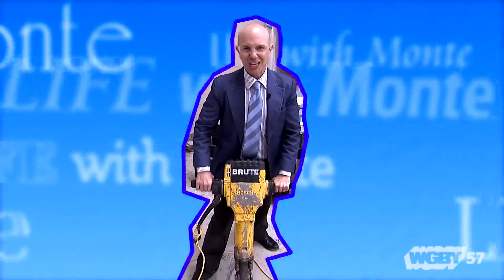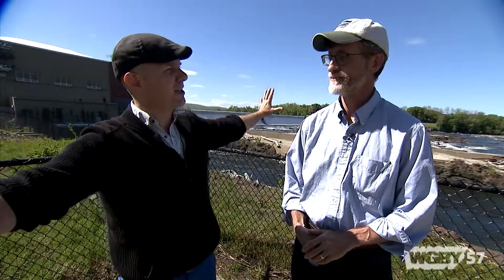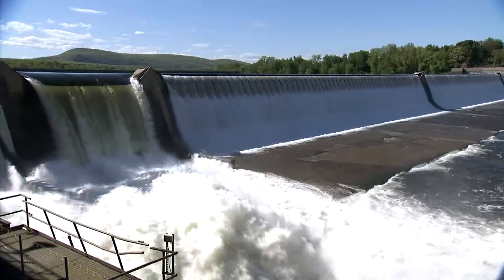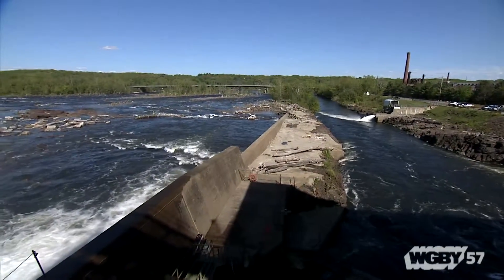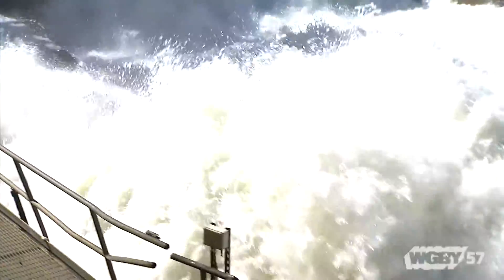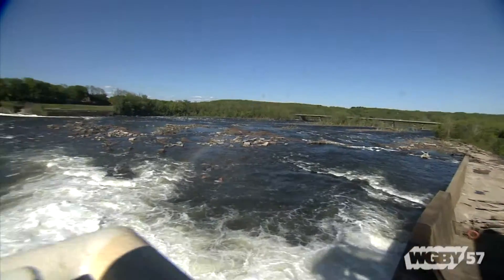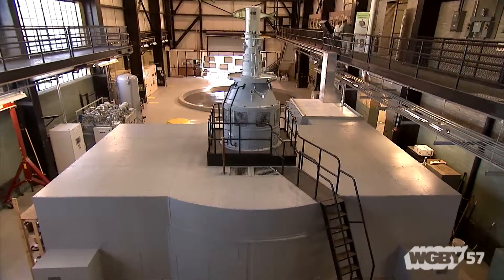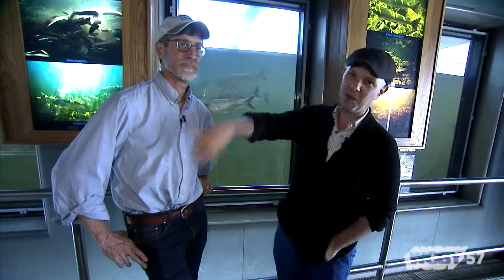Life with Monte: Holyoke Fish Lift | Connecting Point | May 23, 2016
Each Spring New Englanders have the opportunity to view an incredible natural phenomenon. The American Shad and other anadromous fish make their way up the Connecticut River to begin their natural spring migration. In tonight’s “Life with Monte” segment WRSI Radio personality Monte Belmonte heads to the Barrett Fishway at the Holyoke Dam to see how these fish receive a helping hand or more accurately a helping elevator ride over the dam before continuing on their journey up stream.